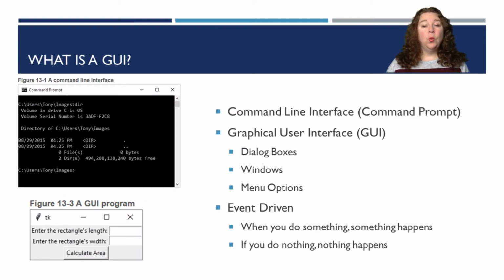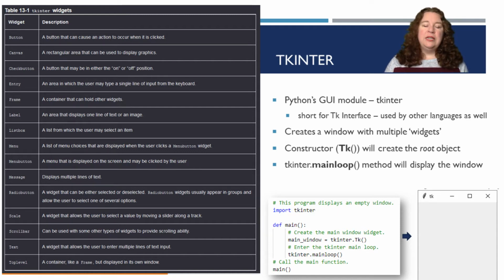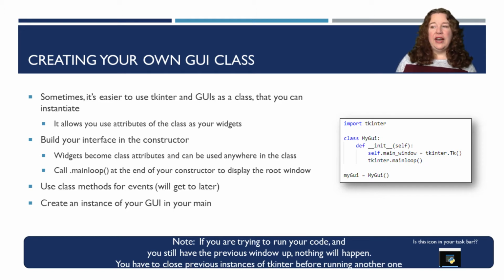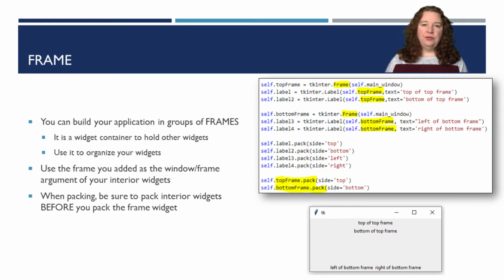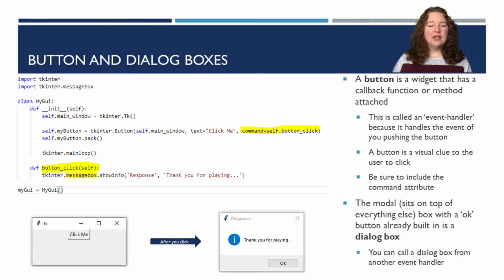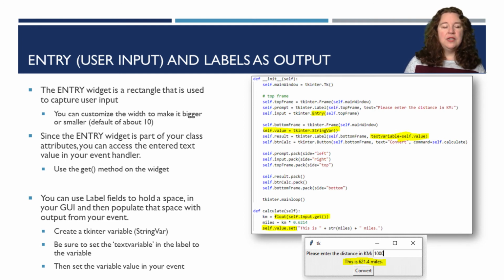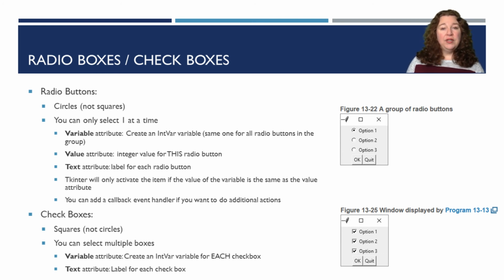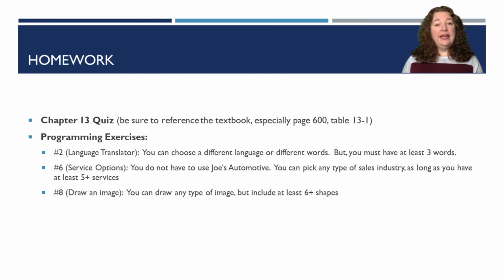CSCI 100 - Chapter 13